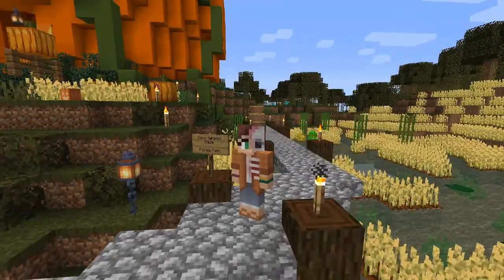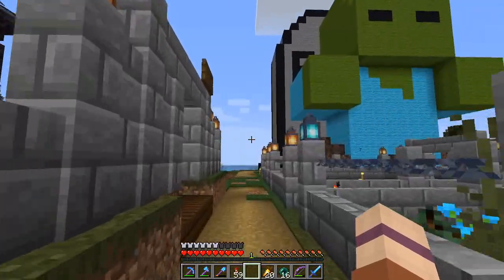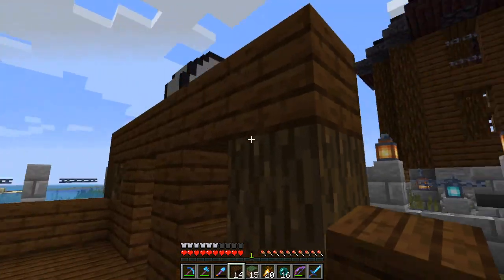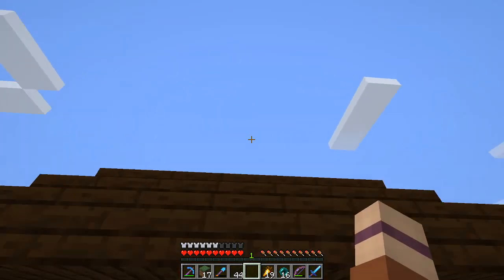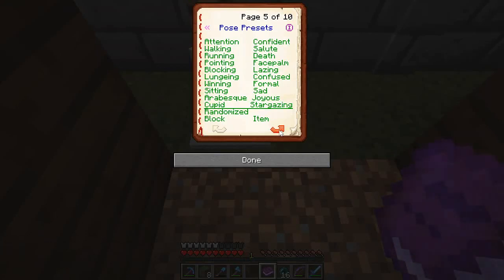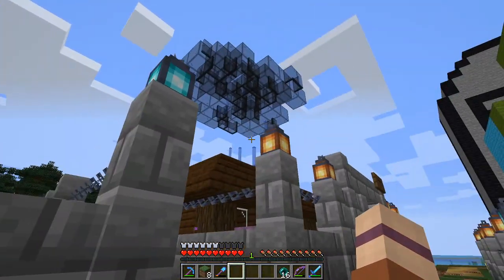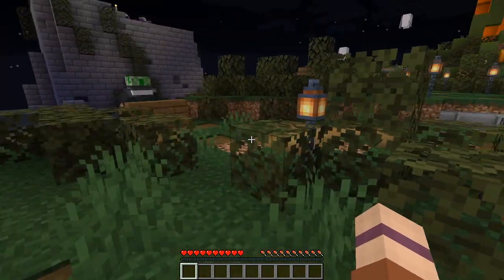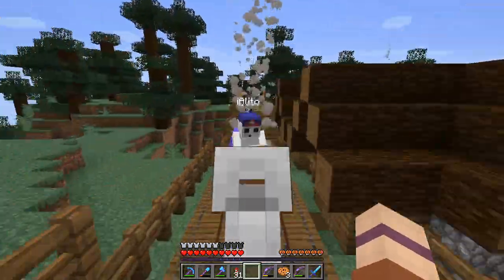Fear Fest! | Dinnercraft SMP Ep 9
[Minecraft 1.16 Survival Multiplayer] Today, we squeeze in our build battle build last minute, discover that the potion shop has been quite profitable, and then participate in Fear Fest with some other Diners!

Yes, this video is going up late. I moved over Halloween weekend so you'll have to forgive me. Uploads will likely continue to be erratic for the next two weeks while getting internet set up and the house sorted. Thanks for your patience. :)

Derpy deaths in this video: 3

The Diners!

RynnEver: You Are Here

AND INTRODUCING...